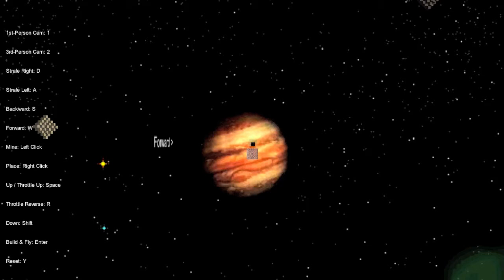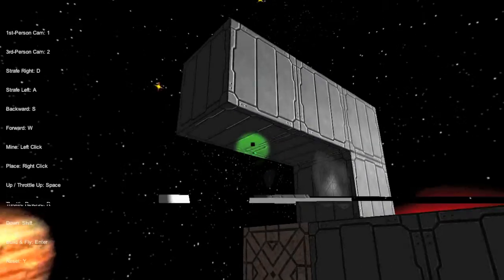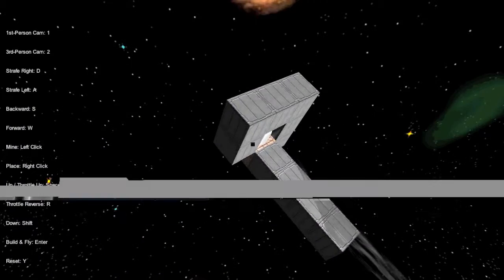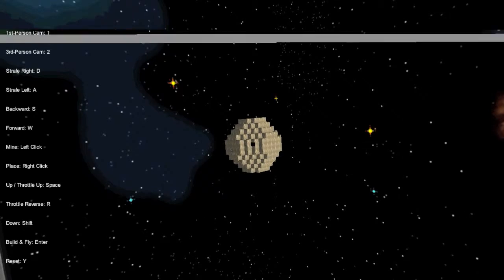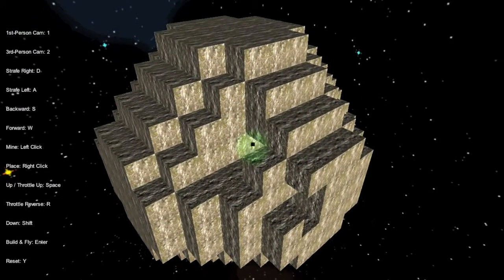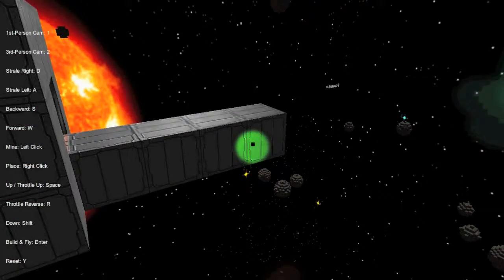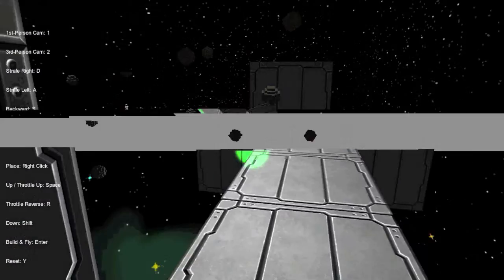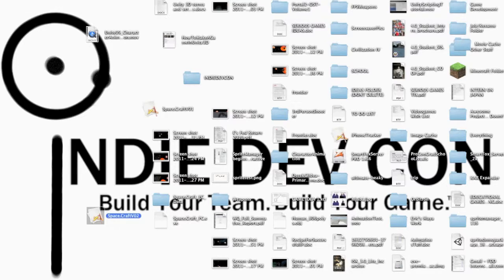Space.CraftV02Update Video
Some more hours of my work on my new Minecraft-inspired game project: Space.Craft™

Now players can enter and enter their space craft, mine procedurally generated planets, and other cool stuff!